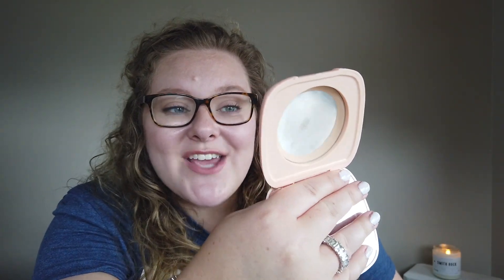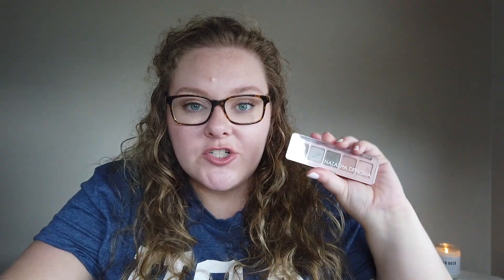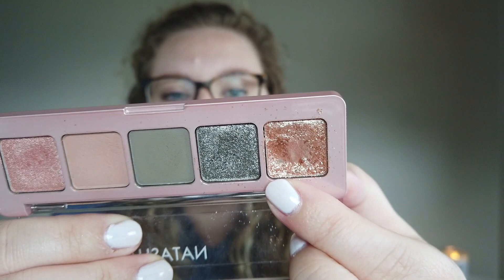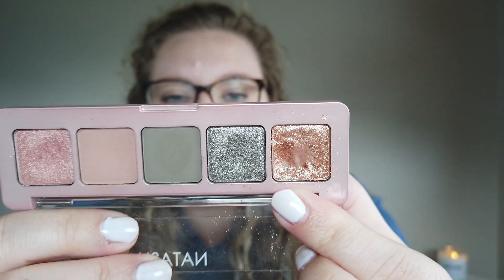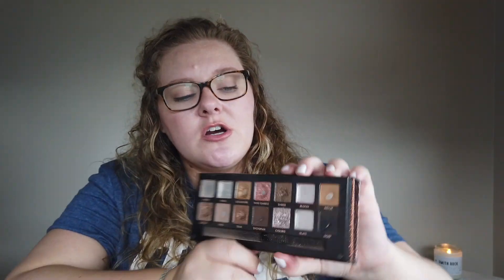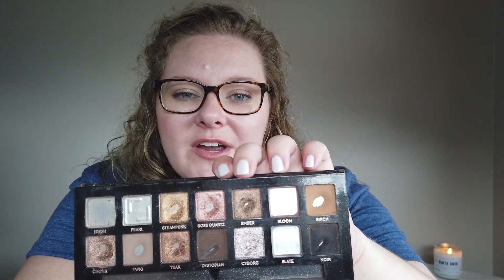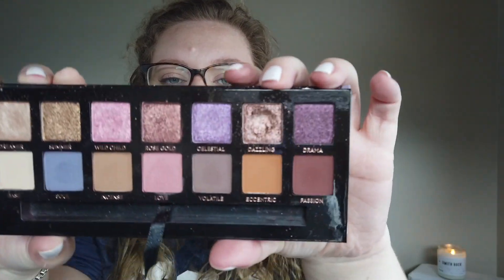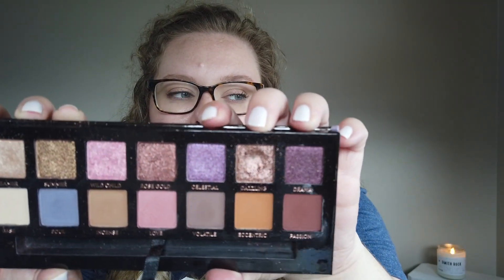Makeup I've Hit Pan On | April-August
I've got some new pan in my makeup collection I want to share! What have you hit pan on recently?

Consider...